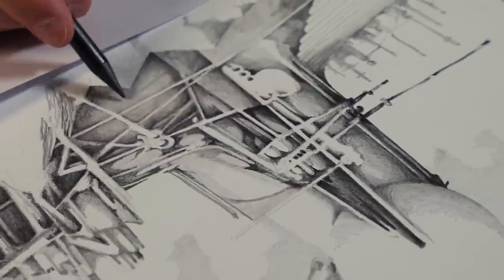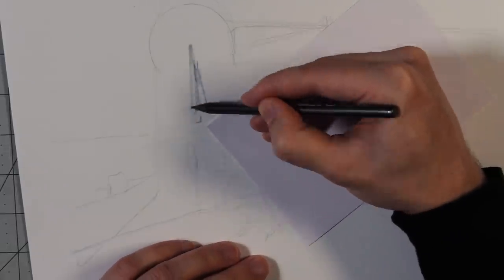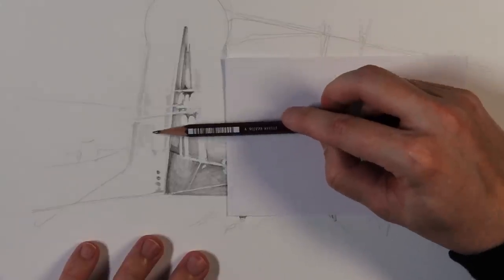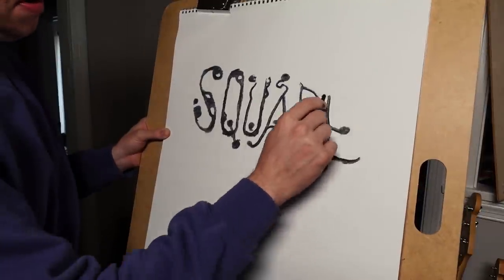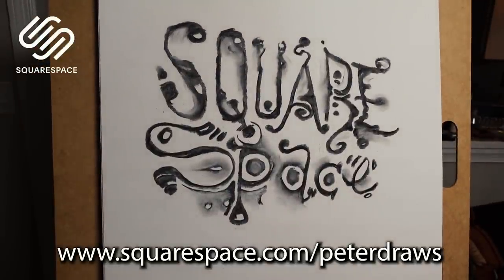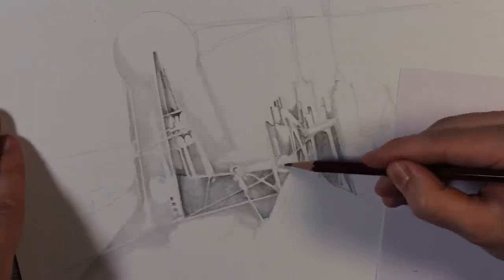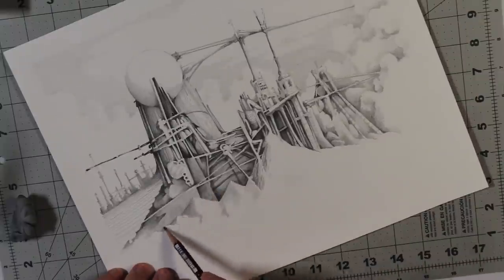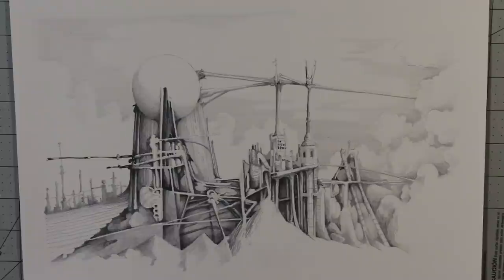You Are Not Limited By Your Imagination! -- Abstract Pencil Art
I imagine one thing to get myself started, and something completely different usually comes out of the drawing process. Also as I learn the in's and out's of using pencils and graphite to draw, I experiment with different methods for drawing lines and tones and shading and hatching. I learn different ways to make shapes and depth, things that are interesting to my eyes, and so each drawing makes me excited to start the next drawing with everything I just figured out.